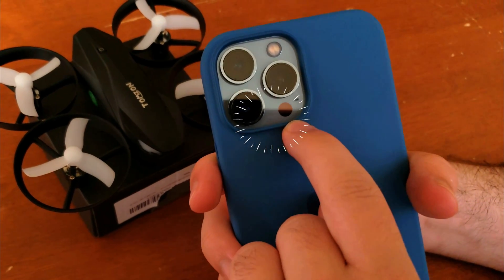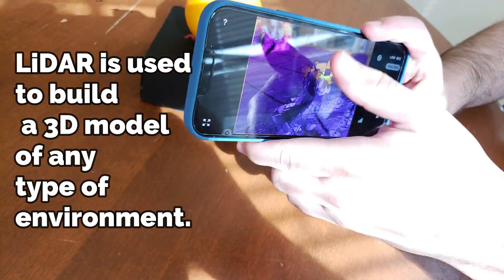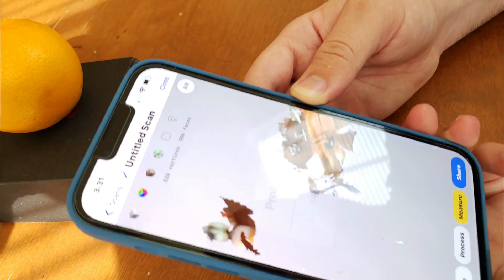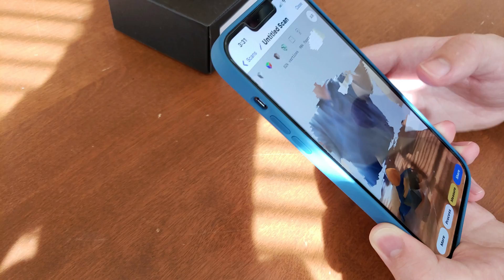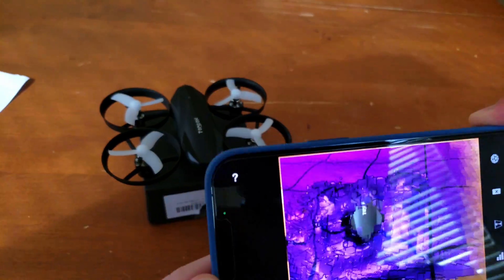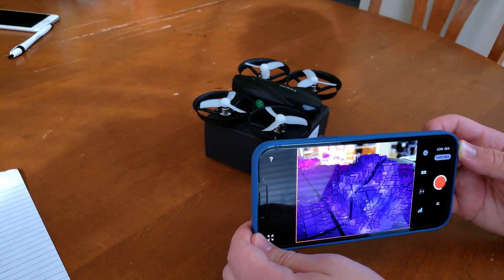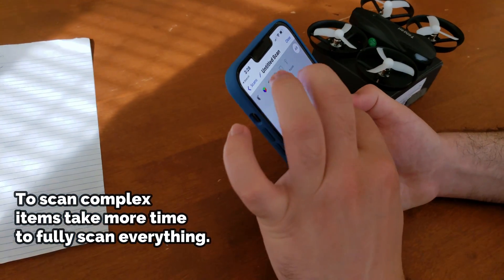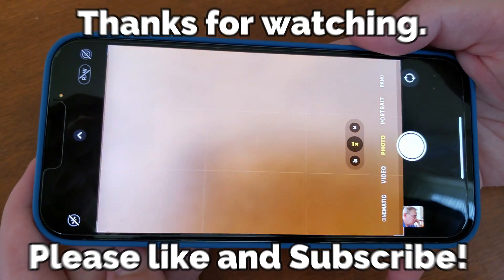LiDAR 3D Scanner (iPhone 12 & 13 Pro/Pro Max) How well does it work?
Instructions and test demo using the LiDAR scanner for your Iphone 12 & 13 pro and pro max. The LidAR is used to build a 3D model of any type of environment and the LiDAR app lets your iPhone understand its physical surroundings.

iPhone 13 Pro Max camera.  this
iPhone 13 Pro and iPhone 13 Pro Max with the lidar scanner consist of three photo sensors: a 12MP main camera with sensor-shift stabilization, a 12MP ultrawide camera and a 12MP telephoto camera with 3x optical zoom. The LiDAR sensor aids AR apps and low-light photography.

The drone in this video is the Sansisco D15 Mini Foldable Drone and a video review is available

There is also a great camera guide that can help you increase your Photo skills with the 13 Pro Max available

On this channel, I do new Video, Camera, Drone & accessories reviews, and give High Tech technical advice, tips tricks and innovative Ideas.